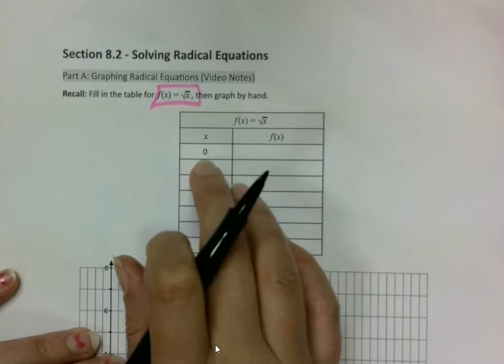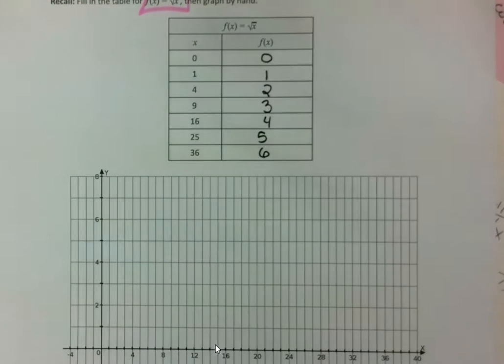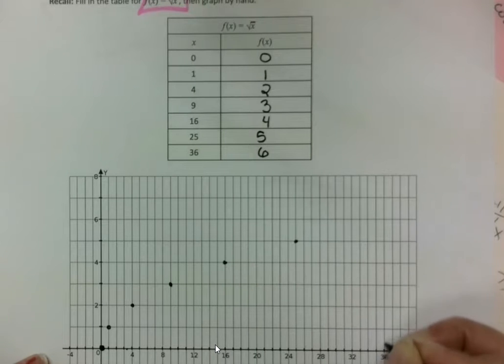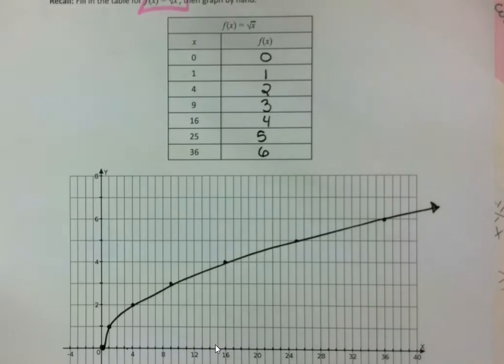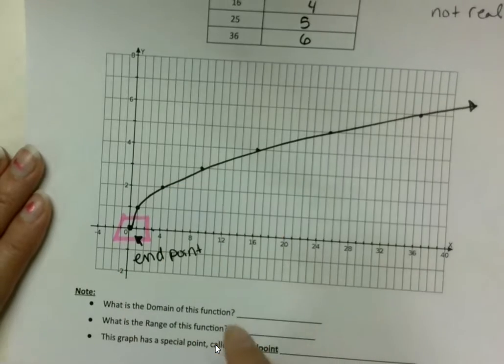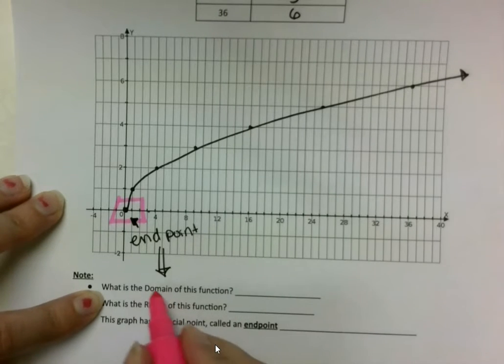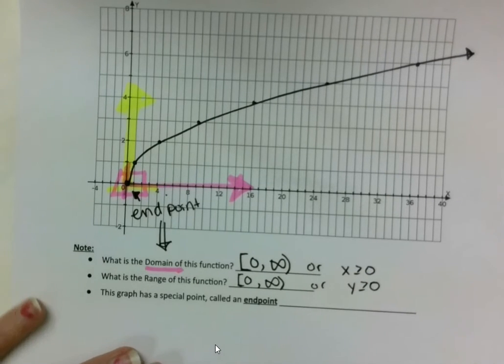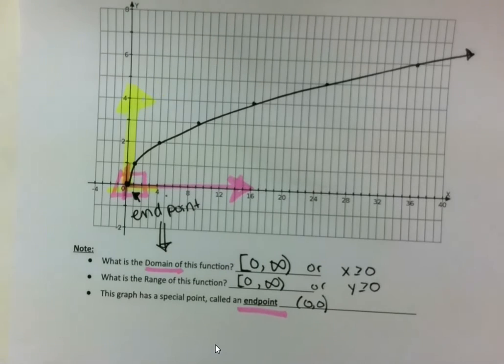MAT 039/131 Video Notes 8.2 A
MAT 039/131 Video Notes 8.2 A - Graphing Radical Equations